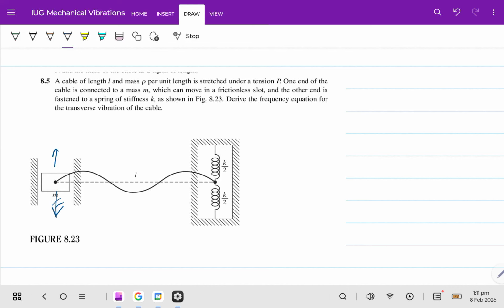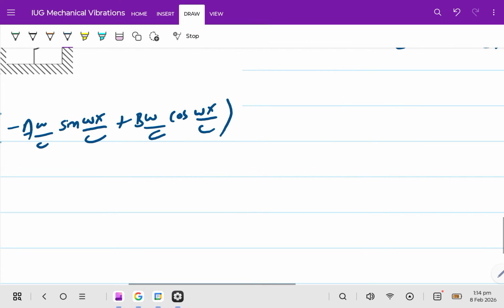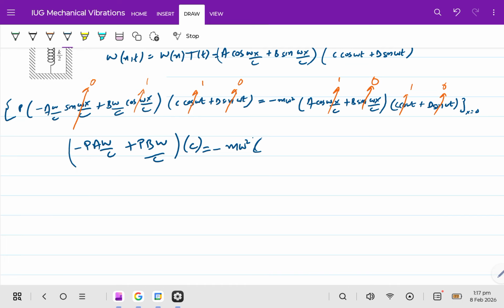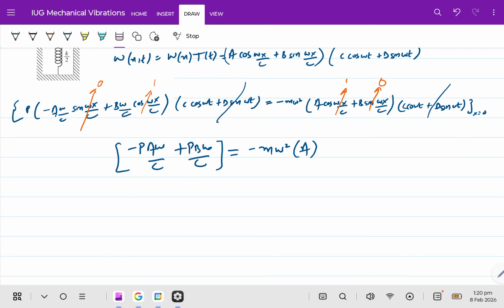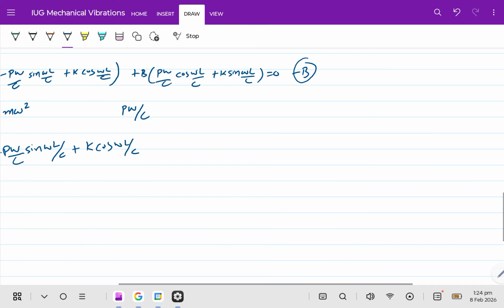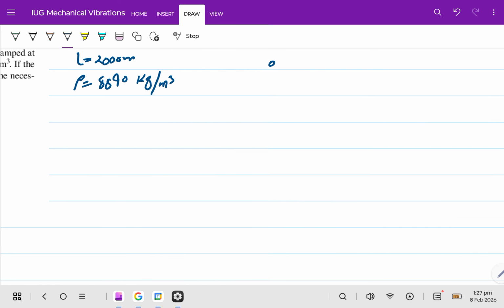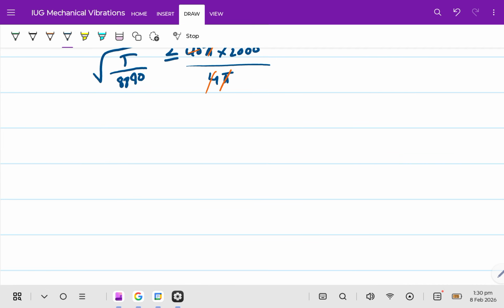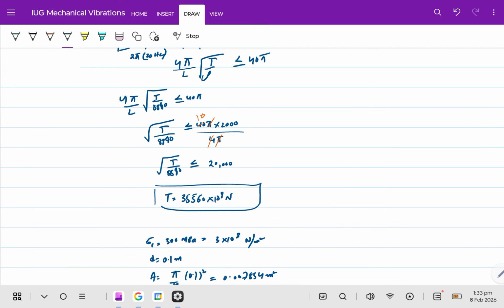Lecture 14-15 (5)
Continous Vibrations: Vibrations in Beams: Practice Problems-2